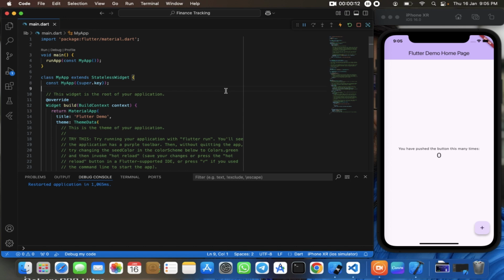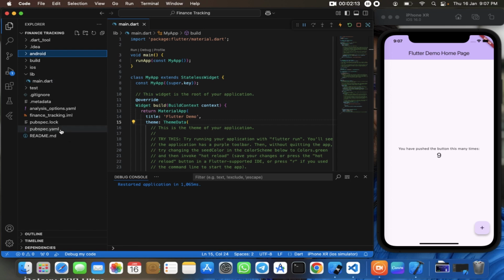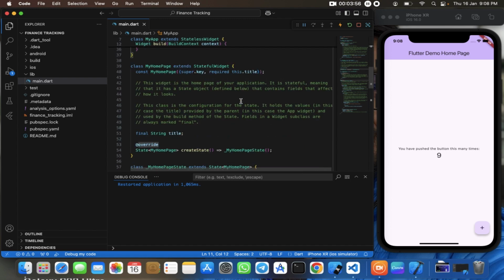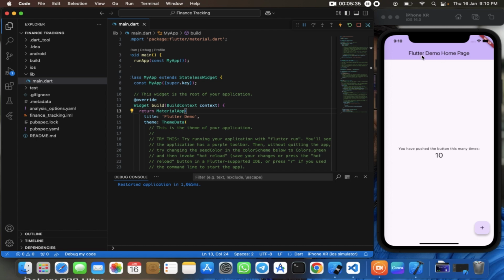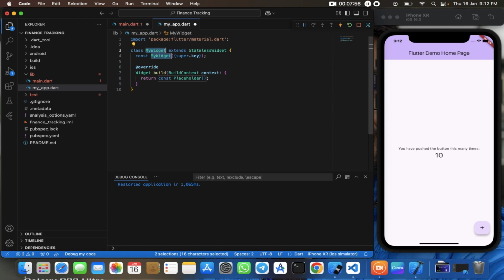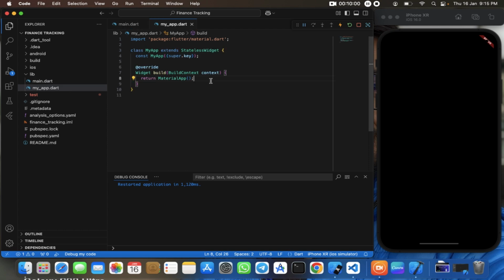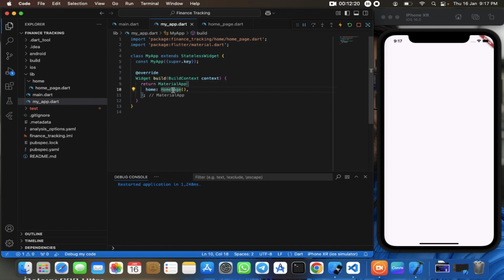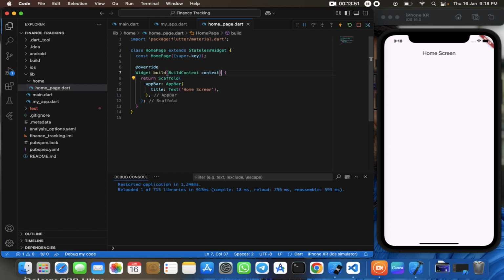PROJECT SETUP || BASIC OVERVIEW || Pt. 2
Hi Everyone,